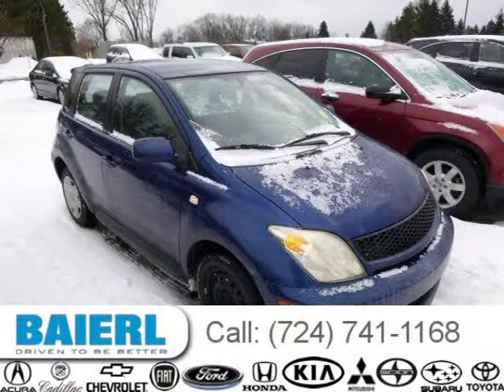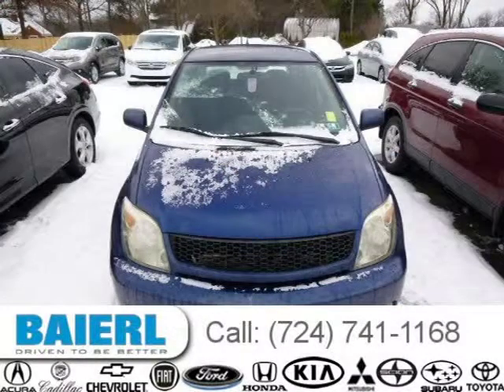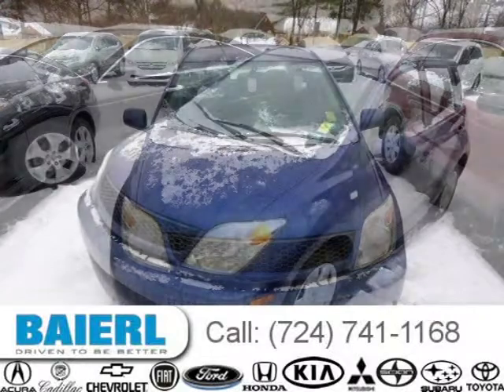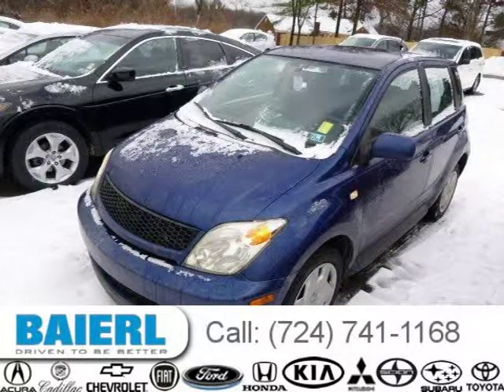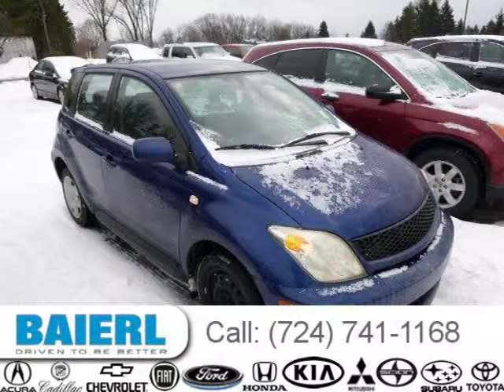2005 Scion xA Pittsburgh Wexford Cranberry PA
Baierl Honda
10430 Perry Highway, Wexford PA 15090

Price: $ 8,500
Mileage: 61,297
Ext. Color: Blue
Int. Color: Gray
Transmission: 4-speed Automatic
Engine: 1.5L I4 16V MPFI DOHC
Doors: 4
Stock #: HD3111A
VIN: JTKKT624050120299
Description:  GREAT GAS MILEAGE...GREAT DEPENDABILITY & RELIABILITY...WELL EQUIPPED SCION xA MODEL...2 YEAR / 100,000 MILE WARRANTY...PLUS THE BAIERL HONDA ADVANTAGE - 1 YEAR COMPLIMENTARY MAINTENANCE...